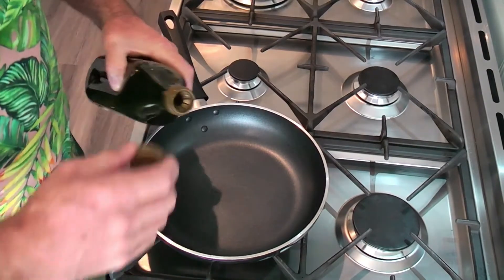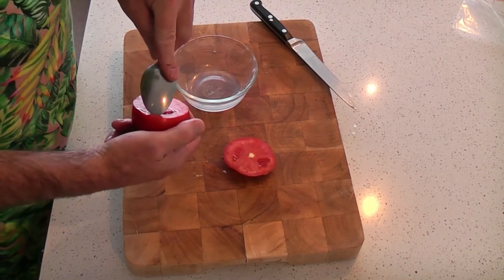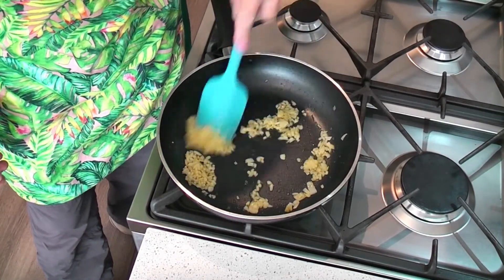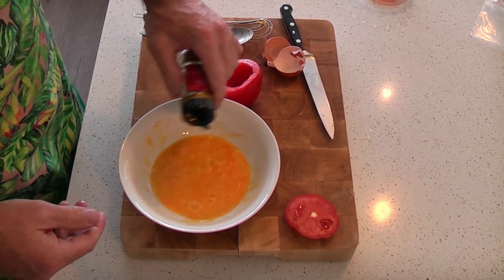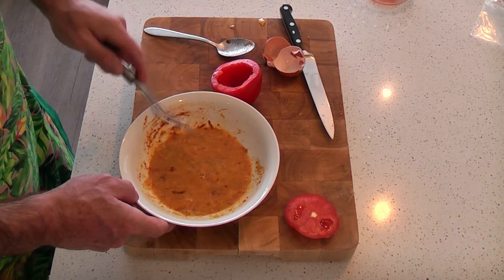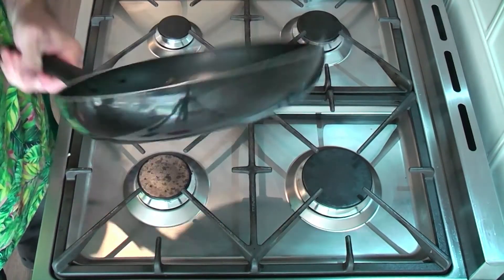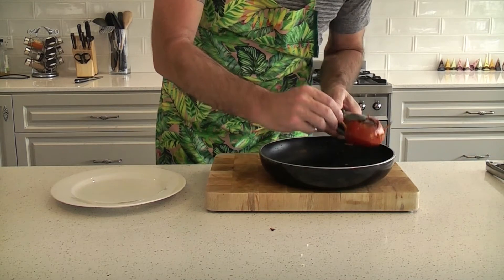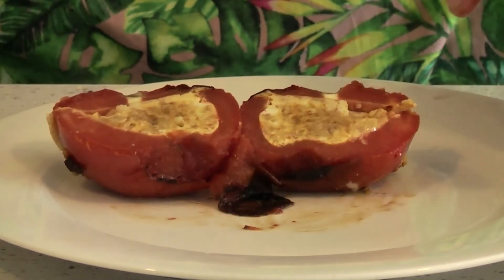A twist on the Traditional Omelette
This recipe is a simple variation to your traditional omelette that is easy to make with no experience required and is ideal for a healthy snack or a protein rich breakfast.
Ingredients.
• 1 large egg.
• 1 Tbls olive oil
• 1/8 teaspoon turmeric
• 1/8 teaspoon paprika
• 1 cove crushed garlic
• Season with black ground pepper.

Directions:
1. On a medium high heat. Brown onion and garlic.
2. Cut the top of the tomato and scoop out the inside.
3. Whisk one egg, paprika, onion, garlic and turmeric.
4. Place lid on top and secure with tooth picks.
5. Cook for 5 mins and turn over
6. Serve immediately, garnished with Parmesan, if desired.